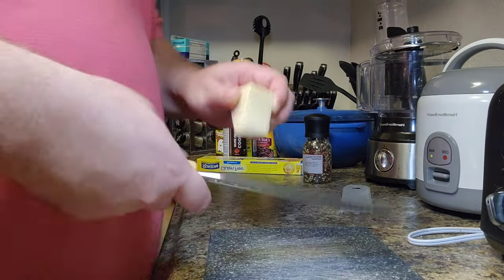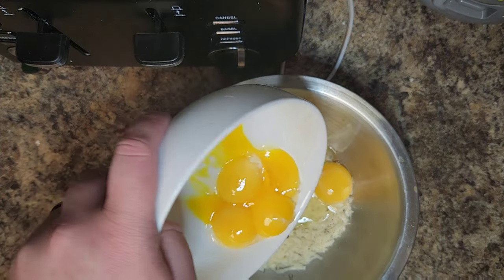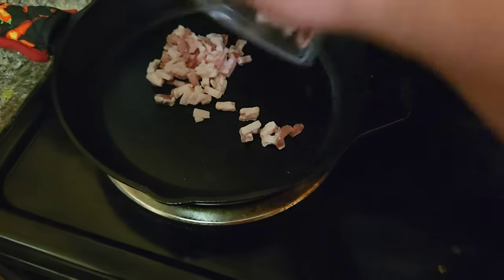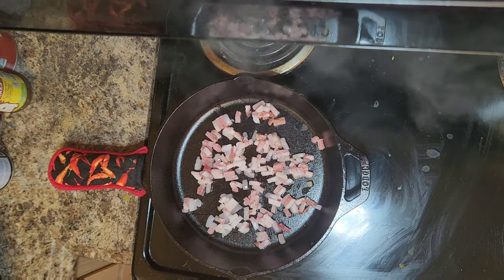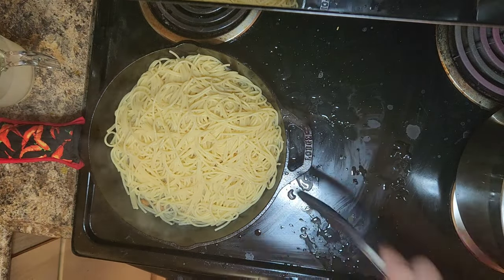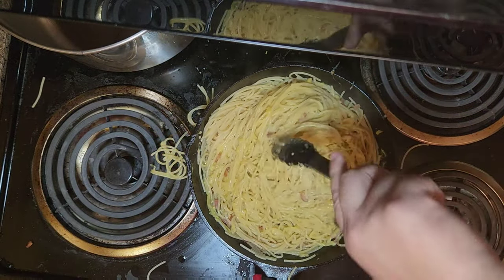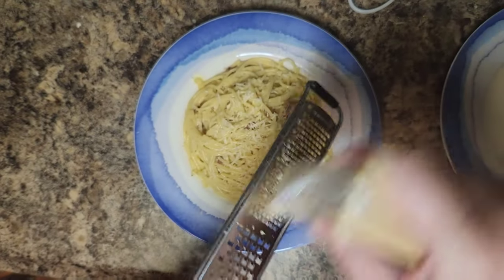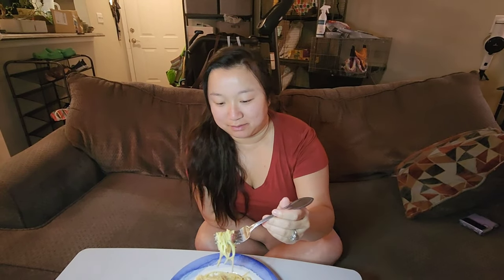Easy and simple traditional spaghetti carbonara!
Today we will be making a simple and easy traditional spaghetti carbonara!

Carbonara:
2oz parmesean
4oz guanciele, pancetta, or bacon
2 eggs
4 egg yolks
cracked black pepper
spaghetti of choice
1 cup of pasta water